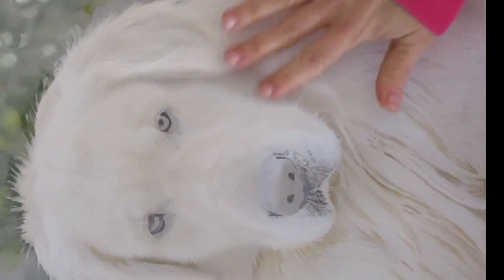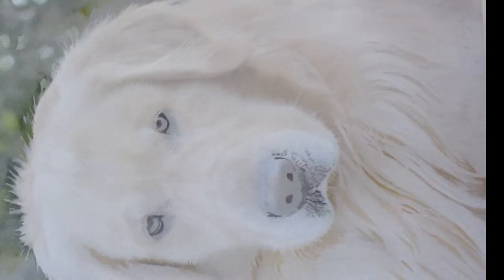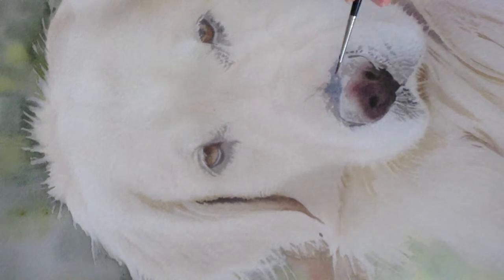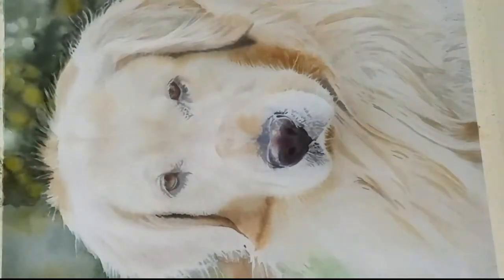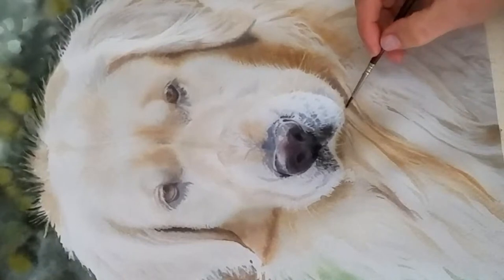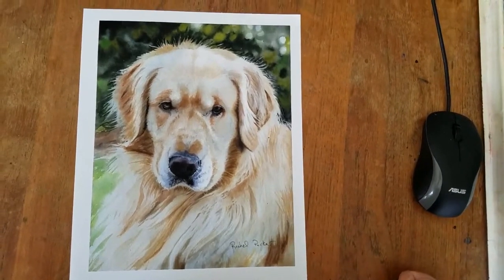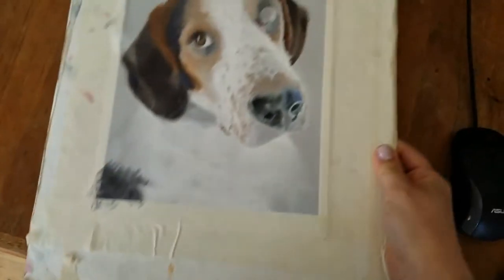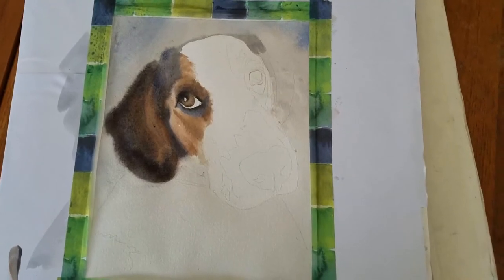How to Paint a Golden Retriever Dog with Watercolor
This video explains some of the techniques I use to paint soft fur, realistic eyes, and a supportive background for a golden retriever dog.